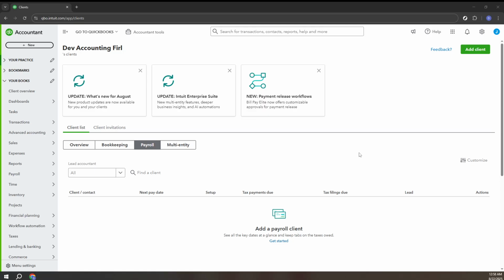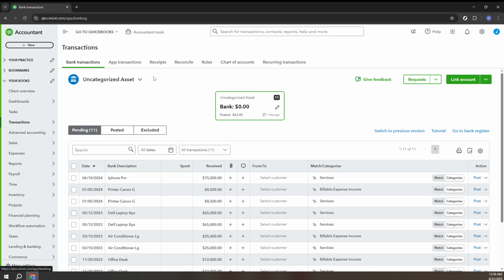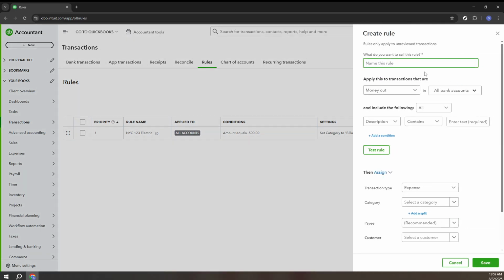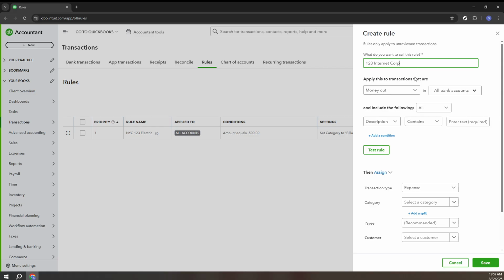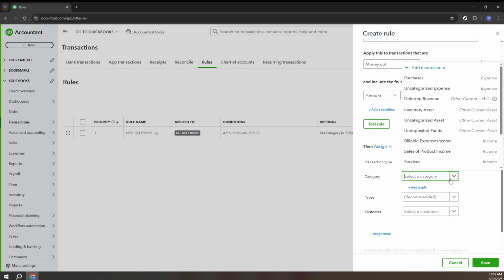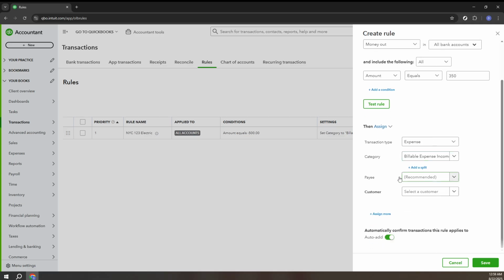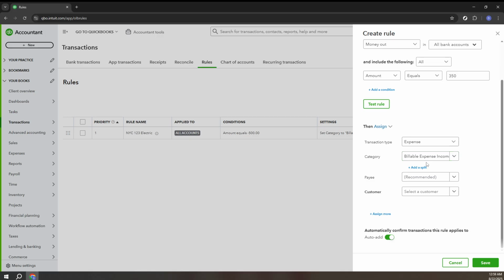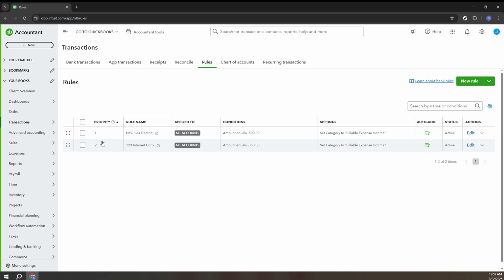How to use Bank Rules in QuickBooks Online